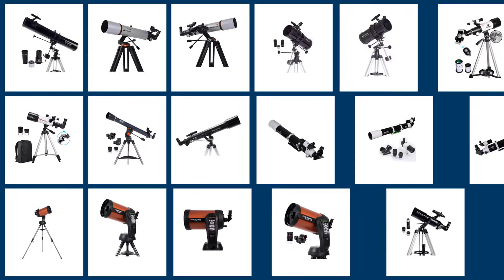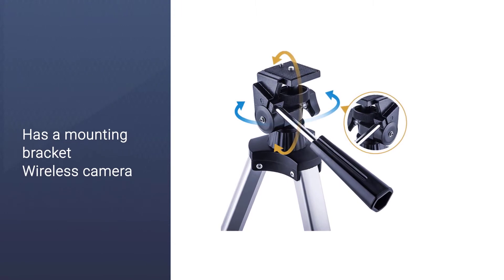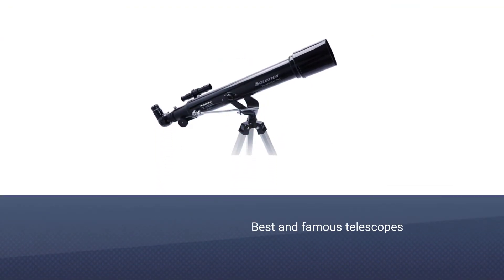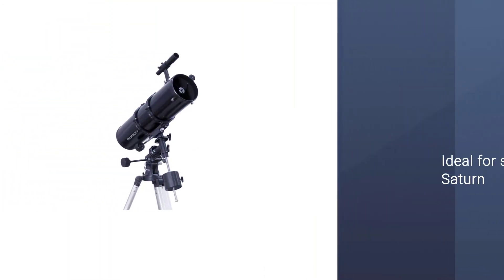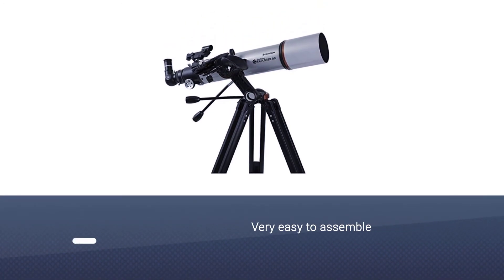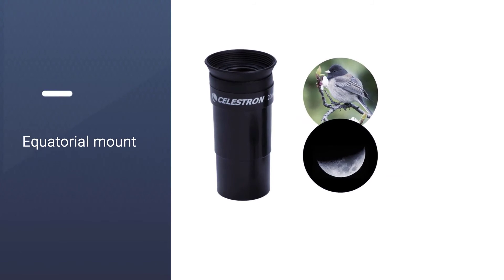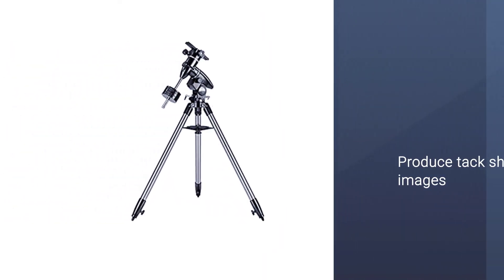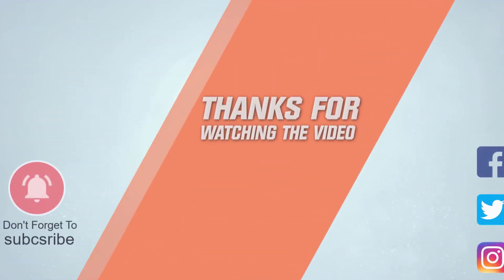Top 8 Best Telescope to See Saturn Review in 2023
Best Telescopes To See Saturn featured in this video:
NO.1. Gskyer Telescope Astronomical Refracting Telescope
NO.2. Celestron - PowerSeeker 127EQ Telescope
NO.3. Celestron - AstroMaster 70AZ Telescope
NO.4. Orion 09007 SpaceProbe 130ST Equatorial Reflector Telescope
NO.5. Celestron – StarSense Explorer DX 102AZ Smartphone App-Enabled Telescope
NO.6. ​Celestron- PowerSeeker 114EQ Telescope
NO.7. Sky-Watcher EvoStar 100 APO Doublet Refractor
NO.8. Celestron - NexStar 8SE Telescope

What Is a Telescope to See Saturn?
Telescope to see Saturn is an optical instrument designed to make distant objects appear nearer, containing an arrangement of lenses, or of curved mirrors and lenses, by which rays of light are collected and focused and the resulting image magnified.

What is the Best Telescope to See Saturn buy?
If you are looking for the top Telescope to See Saturn, then you are in the right place. The Home Genie team tries to collect as much information as possible, read lots of user-based reviews, and rank them based on quality, value for the price, the reputation of the manufacturers, etc. Please let us know if you have something in your mind in the comment section.